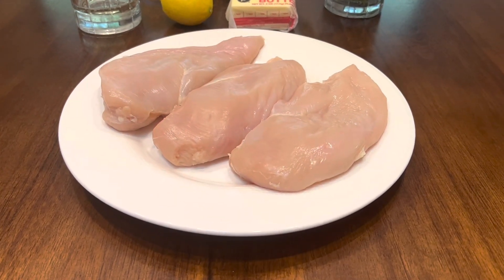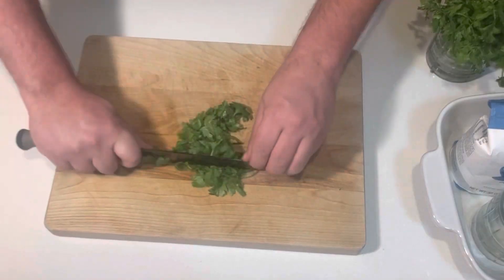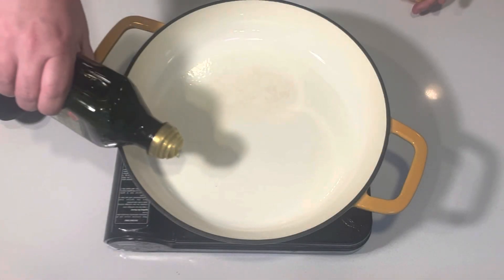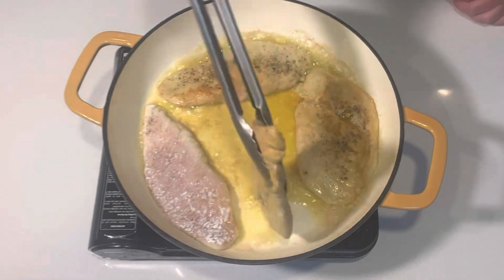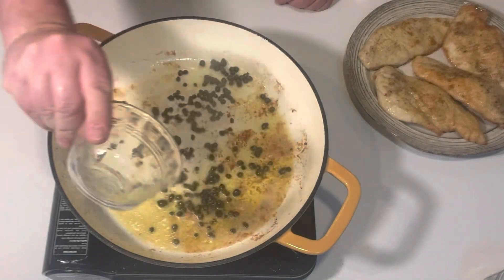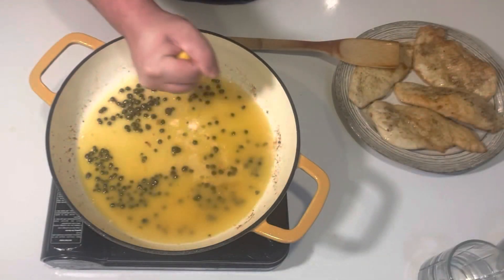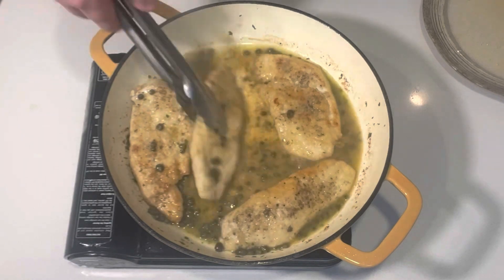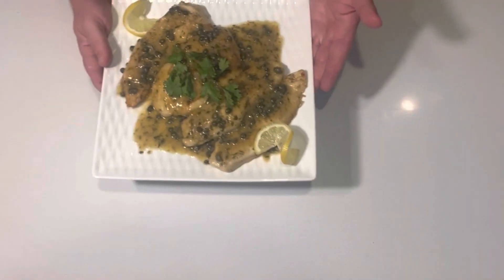How To Make Chicken Piccata! Super Easy and Super Tasty!